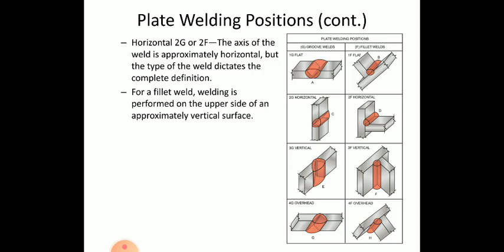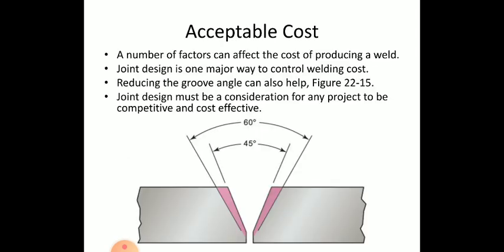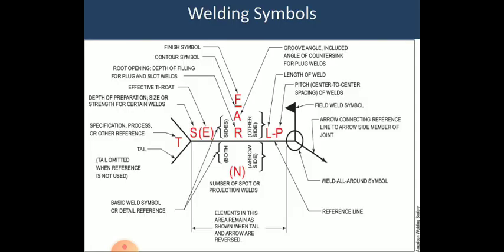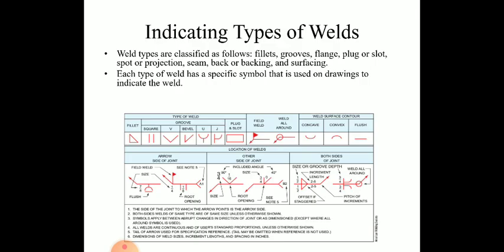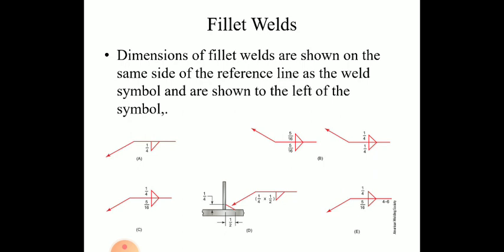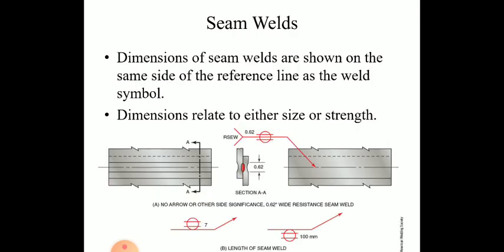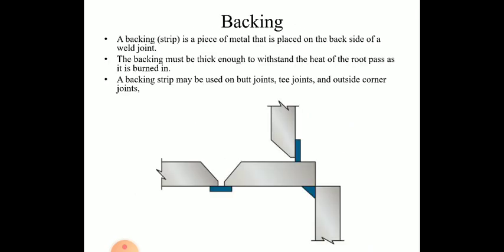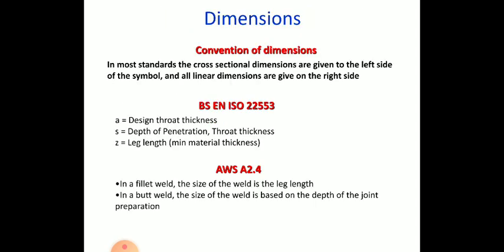NDT-AWT-WELDING SYMBOLS CONT.